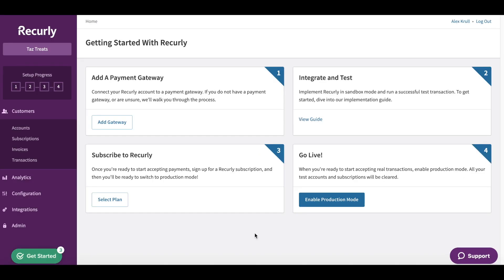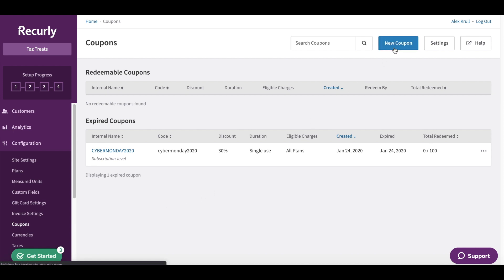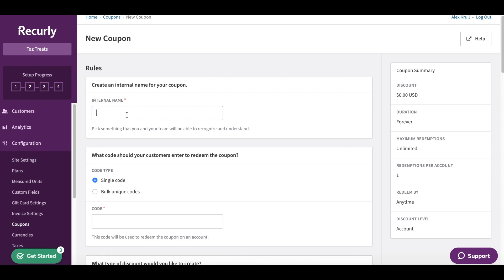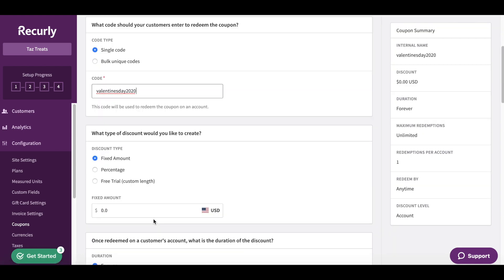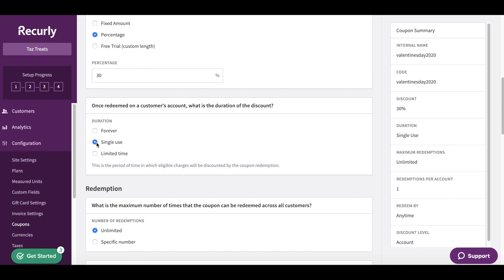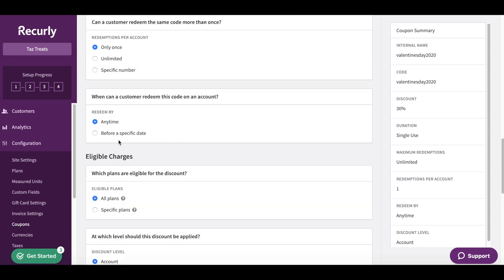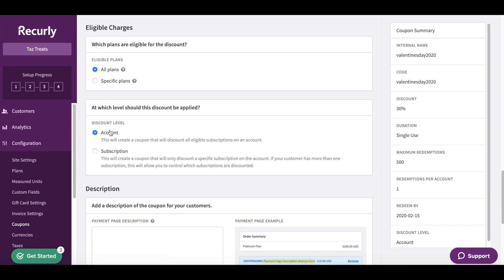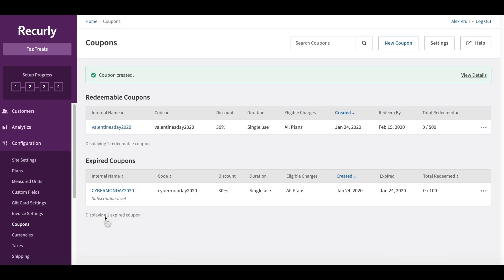Creating Coupons in Recurly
Description: In this video, we’ll discuss coupons, including how they work and how to create them. Coupons are a great way to provide holiday discounts, incentivize signups and improve retention.